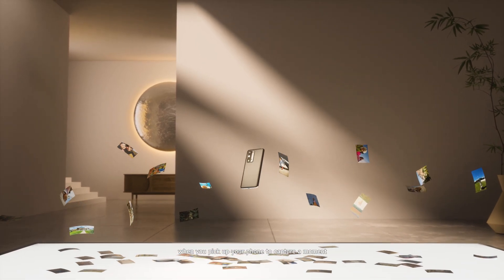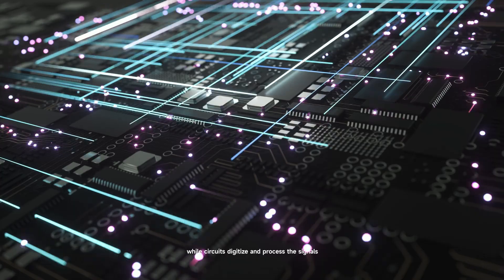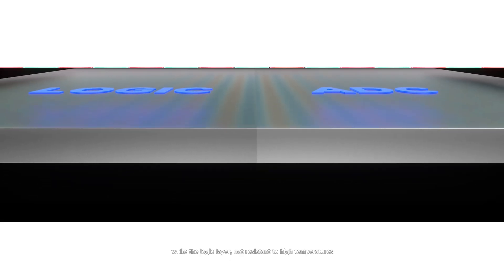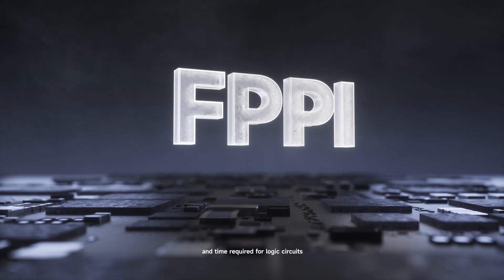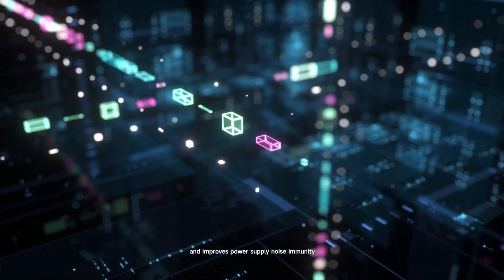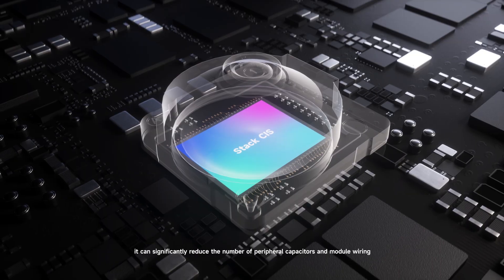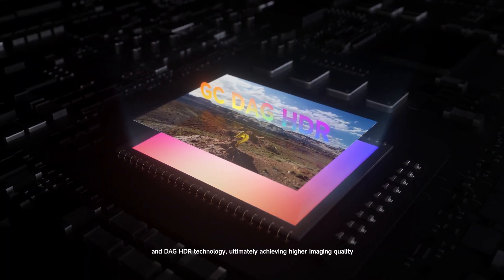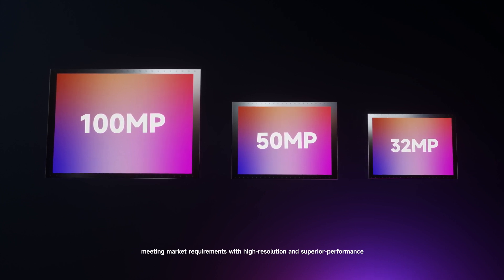What Is a Non-Stacked High-Resolution Sensor? | GalaxyCore Official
GalaxyCore's innovative single-wafer, high-resolution CMOS image sensor solution solves the problem of incompatibility between logic circuits and pixel technology through FPPI process and unique circuit architecture. Without the need for stacking, this advancement reduces silicon usage while maintaining performance equivalent to stacked CIS. The world's first 32-megapixel single-wafer CIS is already in mass production, and the 50-megapixel CIS has also been unveiled. Galaxycore camera HighResolution nonstacked Single-waferCIS